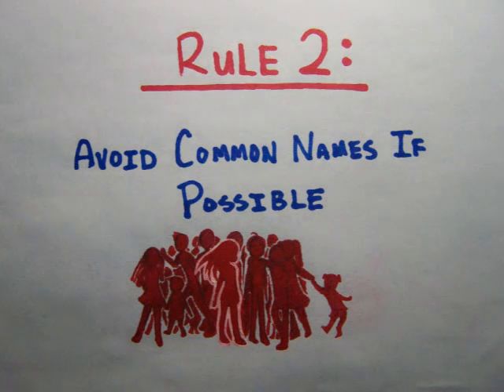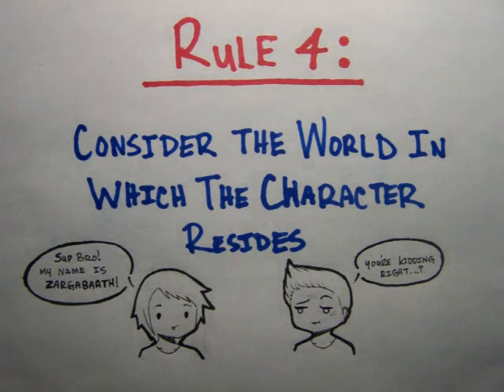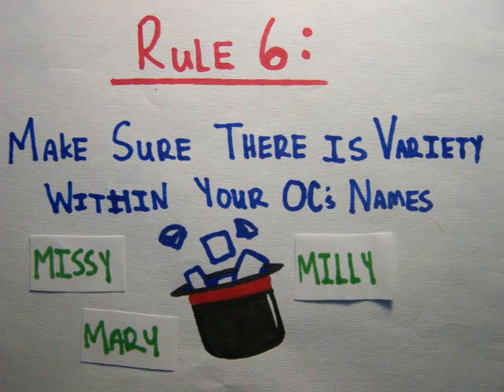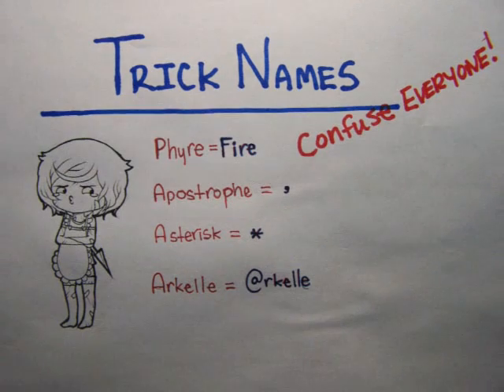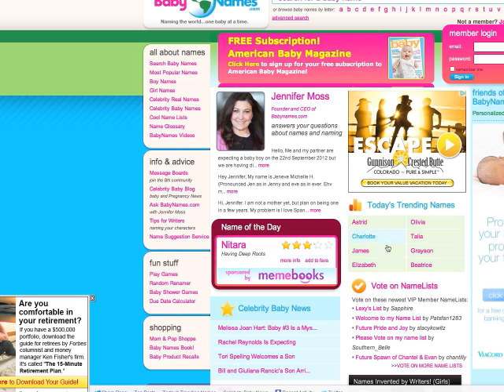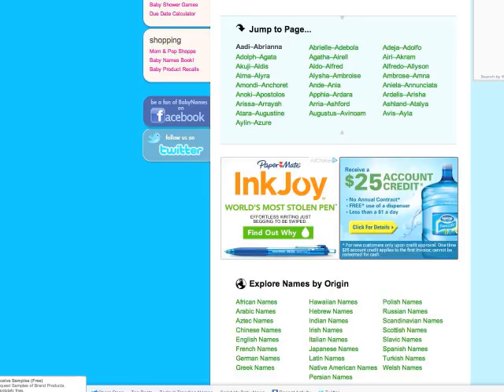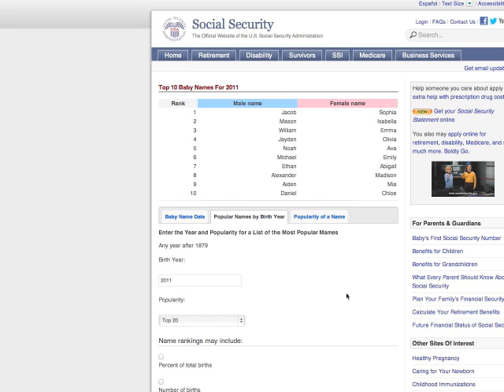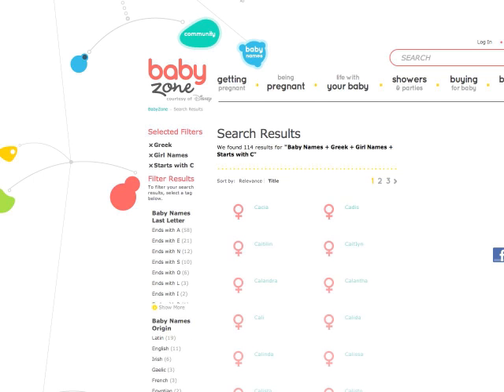Character Workshop - All About Names!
EDIT: xD Oh, and also guys, try to keep tutorial requests to things that you guys actually see me draw. It would be stupid for me to do a tutorial on something I don't draw/know much about. lol

READ ME PLEASE! TvT Guys, I get tons of requests for tutorial videos, so please, if you see a person request a tutorial you want PLEASE try to thumb up the comment so I see that you guys really want that tutorial next. ^v^ I want to give you guys what you want the most at this time, so it will help TONS if you guys can do that for me! TvT Whatever tutorial request comment has the most likes is what i'll try to work on next for you guys ok?~

^v^ Anyway, you guys have been asking a lot about how I go about naming my OCs, so, here is a detailed explanation of all the things I consider when I choose a name for my characters. Please remember that this is by no means the "right" way to do things, it is just what I do/consider.

Also, I know that rule 5 and the Trick Name concept can kind of contradict each other, but its all about balance. Make sure that your names aren't TOO tricky, but tricky enough to add a bit of flavor. If it gets to the point people can't understand your OCs names, then remember rule 3.

;w; Anyways. I hope this has been really helpful! Sorry it took a while, but I'm SUPER busy as of late working on TONS of things, so i'm really sorry. ;__; I hope you guys aren't mad at me. //crysforever

^v^ Anyways, there will be many more things i'll be explaining about designing characters in future character workshop videos! I know that you guys ask me the most about my OCs and design OCs of your own, so i'm working hard at that for you!!~

TvT You guys are the best!~ //lovelovelove